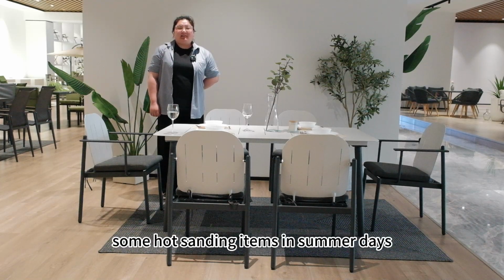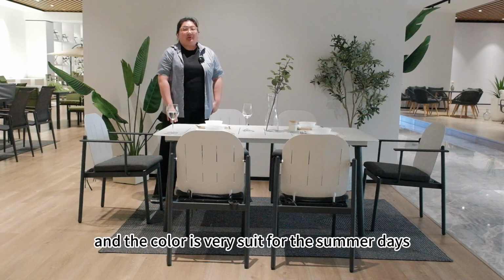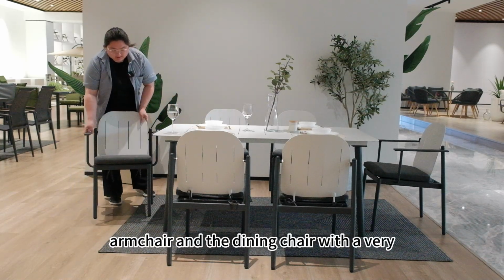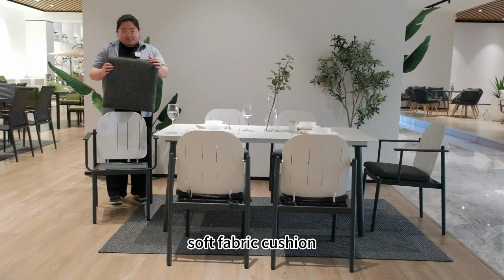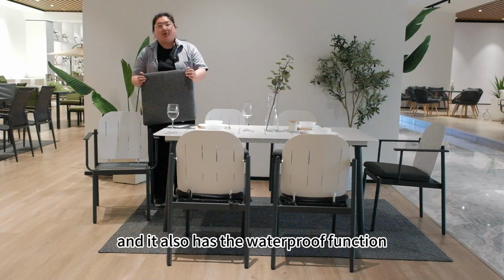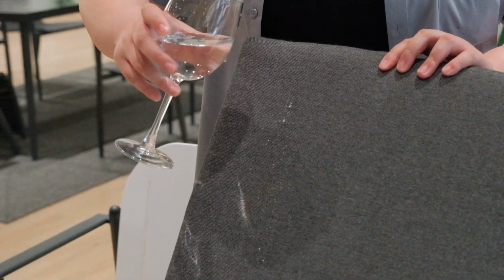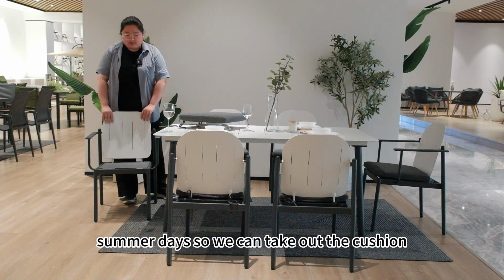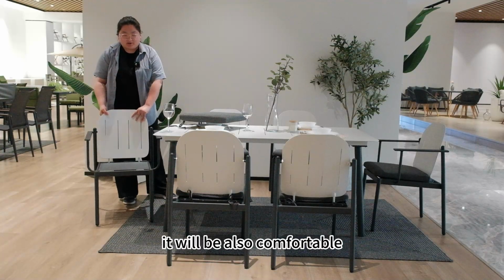Hot Sale Outdoor Popular Dining Set Nordic Style Aluminum Dining Table and Cushioned Dining Chair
SUNSHINE is a global leading leisure products manufacturer with 2 automated production bases, and 4 R&D centers which located in Shanghai, Zhejiang, the United States and Europe. Our products have been sold to more than 100 countries around the world, and we have provided services for more than 30 world famous brands in outdoor leisure field.
The annual production capacity of SUNSHINE is about 25 million, including a full range of outdoor product lines. SUNSHINE is growing into one of world’s largest manufacturers of leisure products.